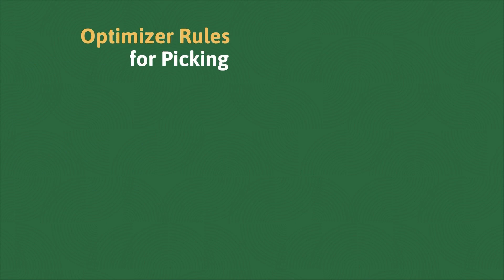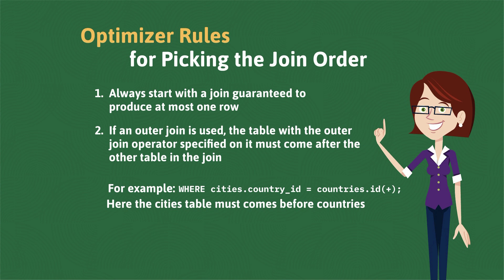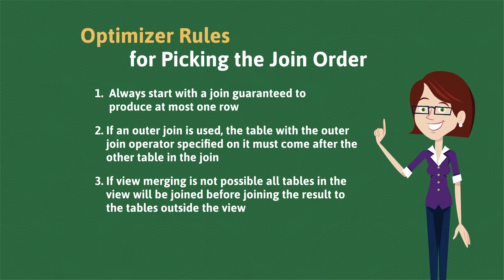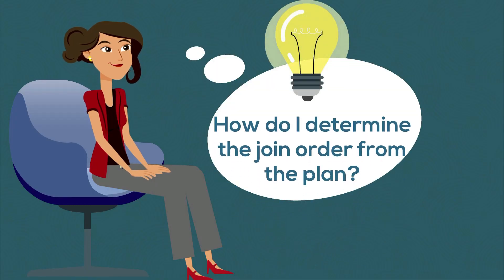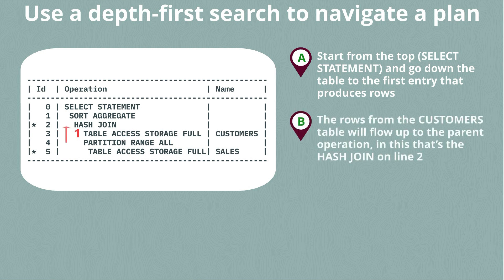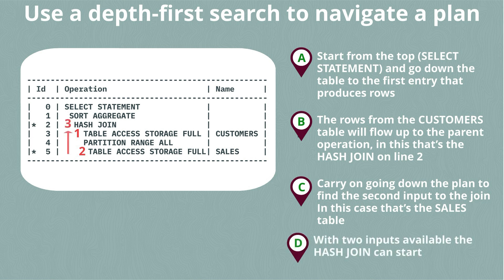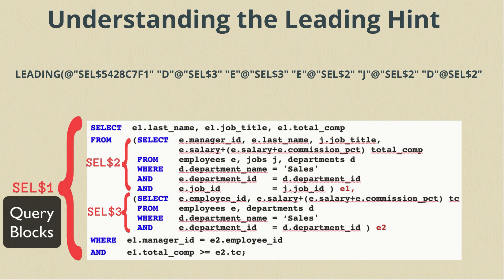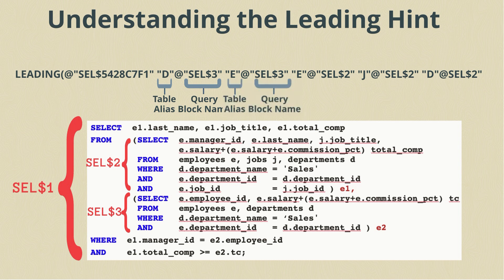How to determine the Join Order in an execution plan in Oracle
The join order in an execution plan is the order in which the optimizer decides to join tables together in a multi-table SQL statement. Determining the join order in an execution plan and knowing if it's optimal and how to correct it if it's not is a tricky proposition for most of us.
This video explains the simple set of rules the optimizer uses to determine the join order and provides two simple approaches to help you find the join order for both straightforward and complex plans. I also discuss why you don't always get an optimal plan and how to fix it.
TOC
What is the join order? 0:15
Optimizer rules for selecting the join order 1:00
How to determine the join order using depth-first search 2:30
How to find the join order from the outline of the plan 3:46
What causes suboptimal join orders, and how you can correct them 5:44